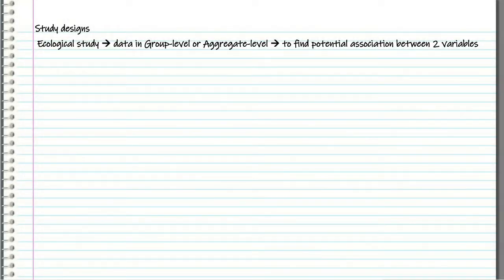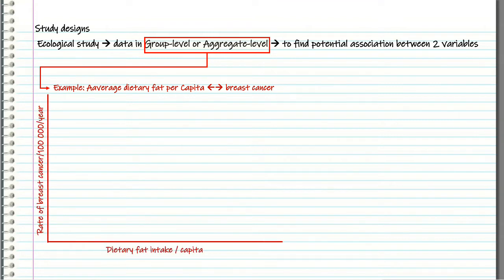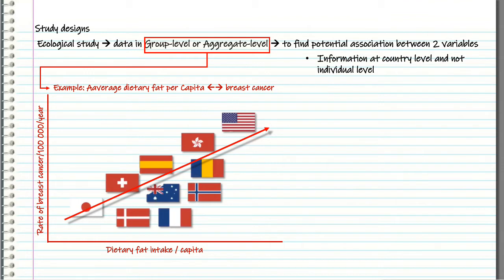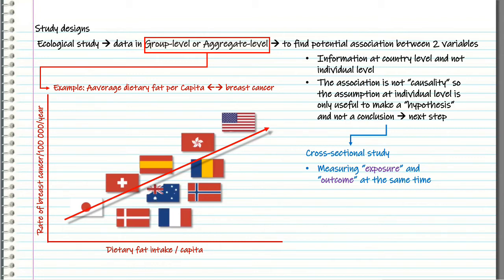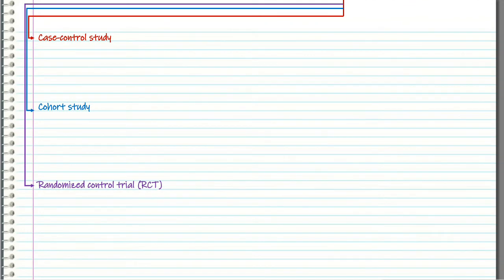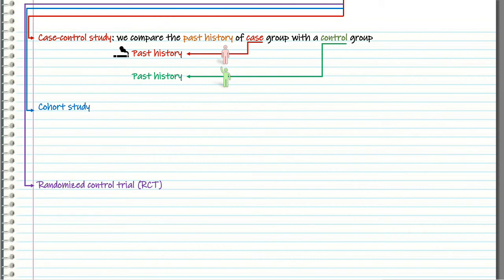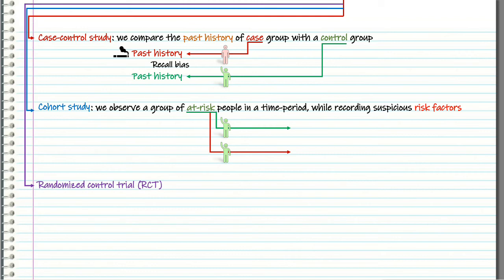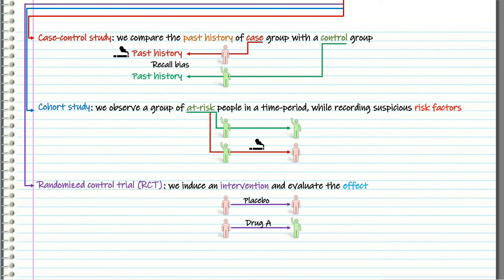MABIO4600 part2 Methods